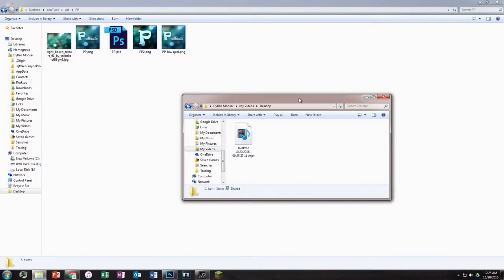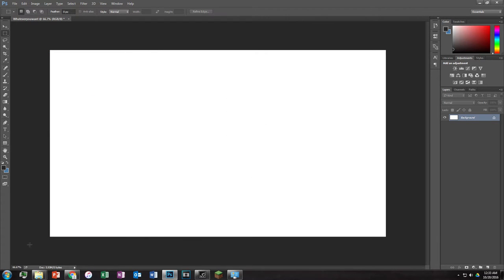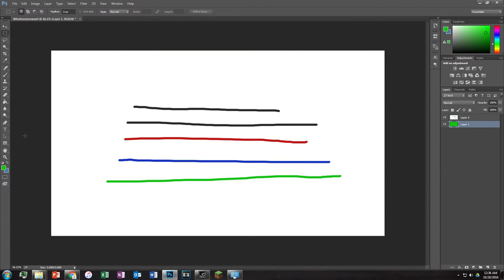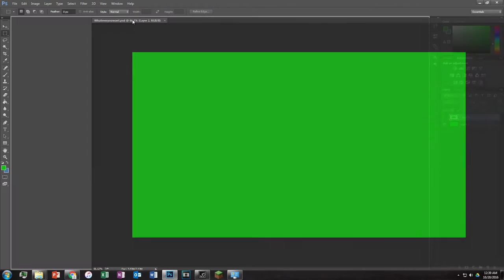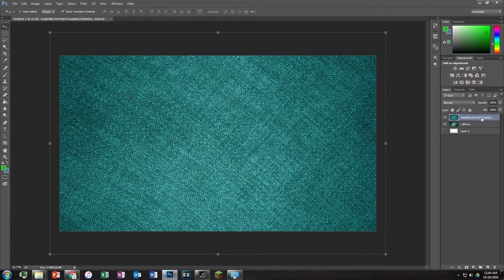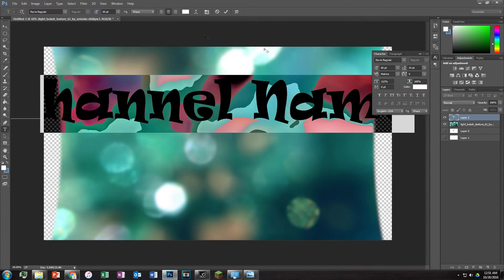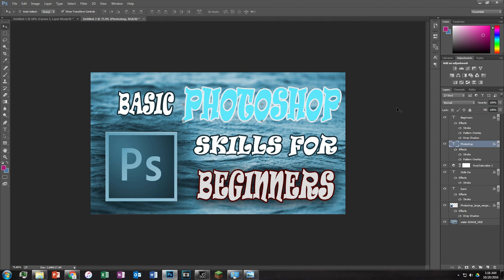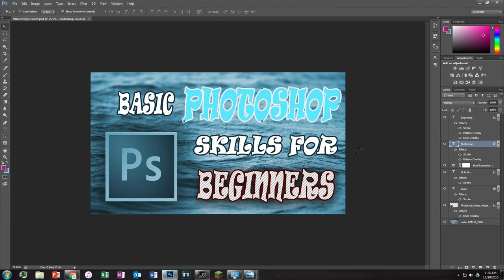Basic Photoshop Tutorial For Beginners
Check out this video for some basic photoshop skills for creating or editing images. This tutorial will follow 5 basic steps to get you going.

1. Setting up your canvas for art
2. Basic layout and controls
3. Importing photos
4. Editing photos
5. Creating your own art

~Palioxis